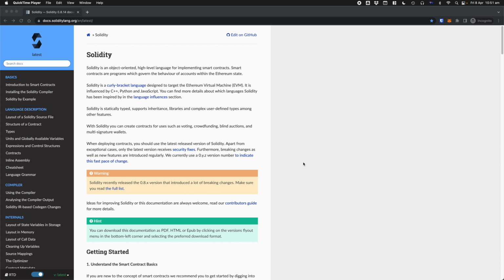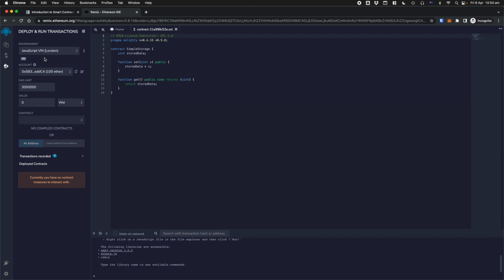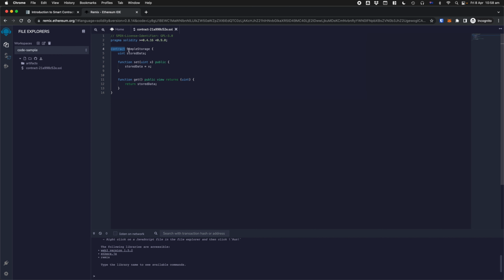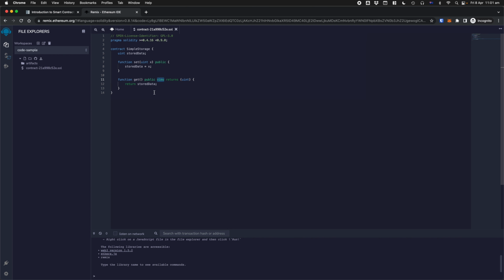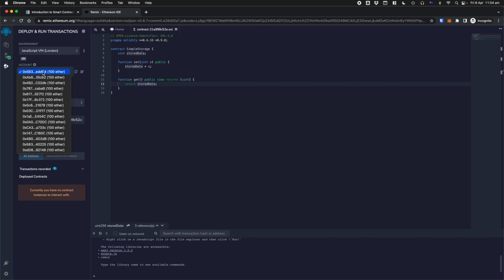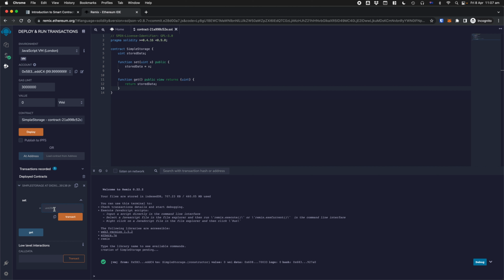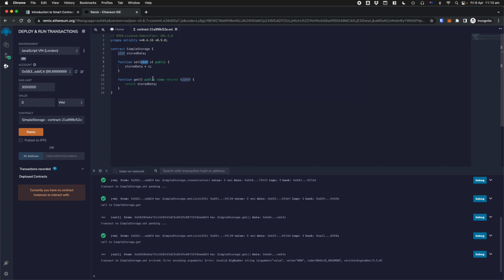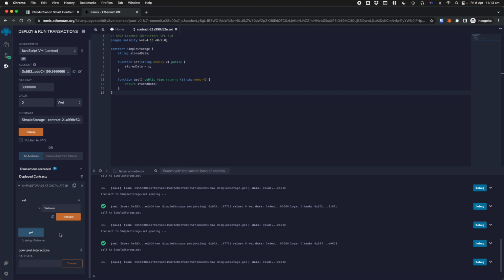Solidity 101 - Your First Smart Contract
Learn blockchain development and write your first smart contract with Remix

This video is for absolute beginners who want to become a blockchain developer. We start from the basic of solidity using its official documentation, and try it on Remix to code, compile, and deploy contracts.

This is the first video for this channel. It might not the best above all.